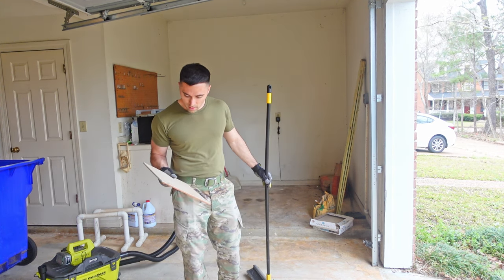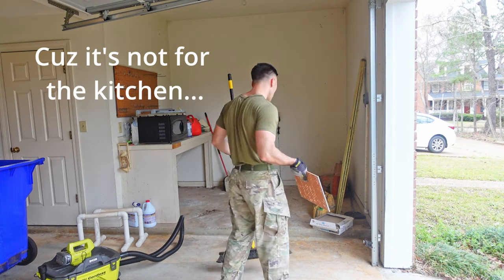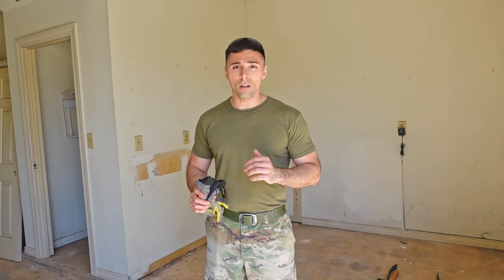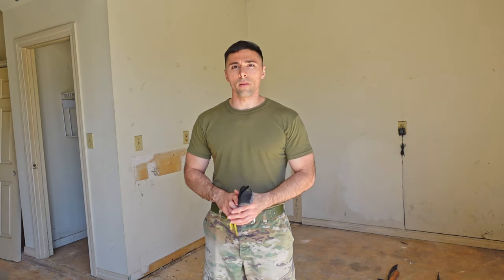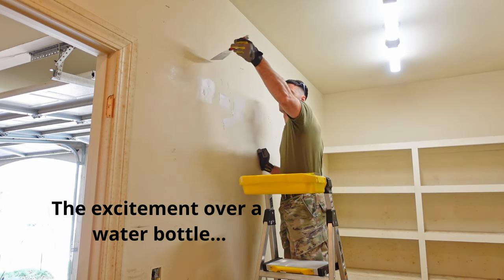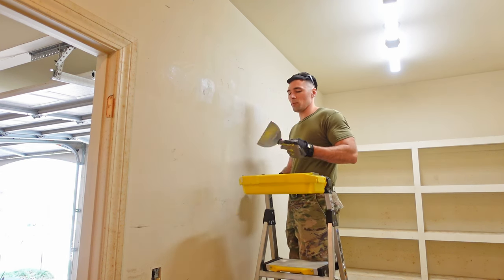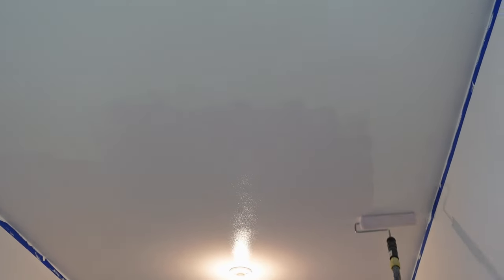DIY Garage Makeover Pt 1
I’m finally able to focus my attention on the garage of the new house. Which, let’s be honest, needs some TLC. Ok, a lot of TLC. I’m going to tackle the garage in two parts, the closets and the center space. It’s going to be a lot of cleaning and painting, but it’ll look much better in the end. This space needs to be prepped and organized so I can start bringing stuff from my warehouse.

CAMERA GEAR USED:
○ SD card
○ SD card/USB adapter
○ External Hard drive
○ Handheld tripod

If you purchase a product or service with the links that I provide I may receive small compensation. There is no additional charge to you! Thank you for supporting The DIY Grunt!

Keep an eye out for our next video 😊